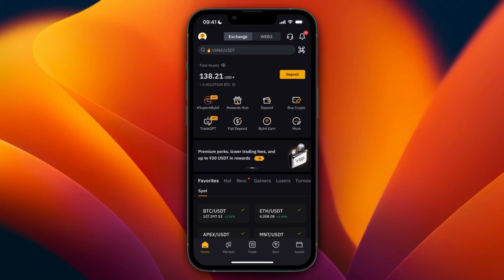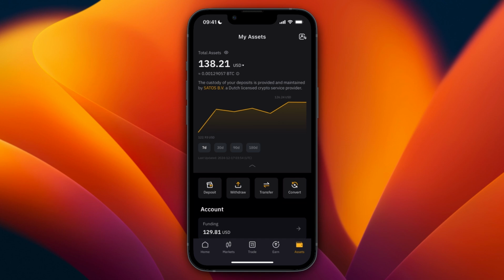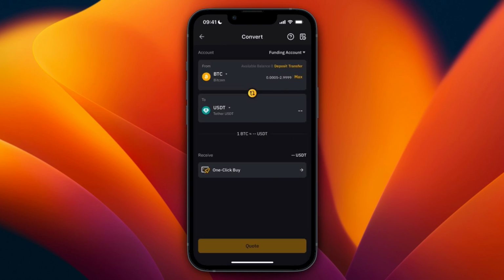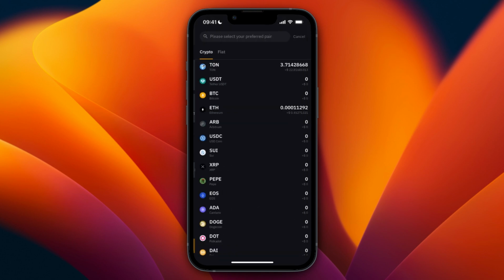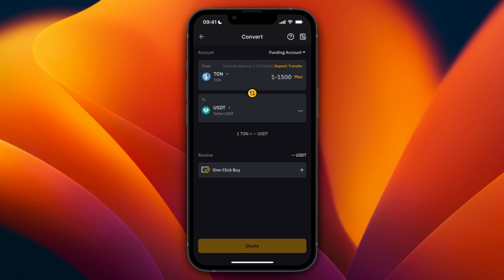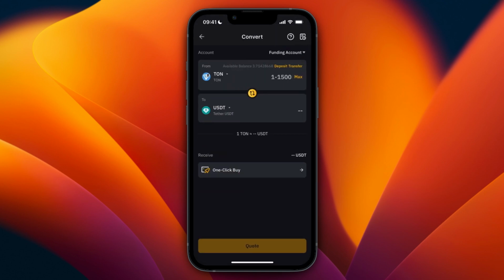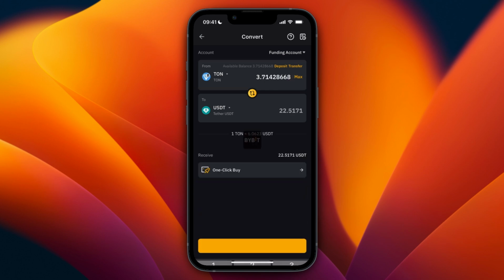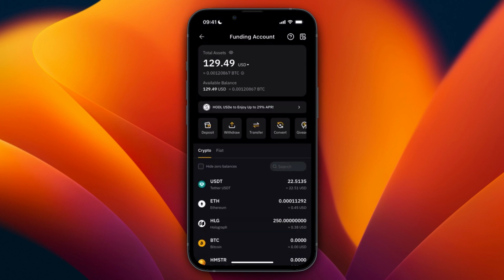How to Swap TON to USDT on Bybit - Step by Step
In this video I'll show you how to Swap TON to USDT on Bybit.